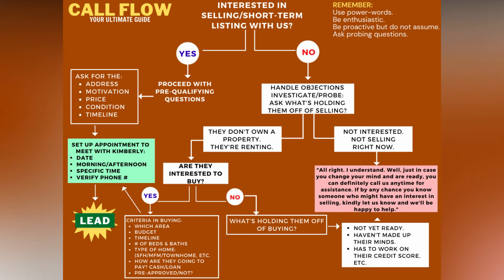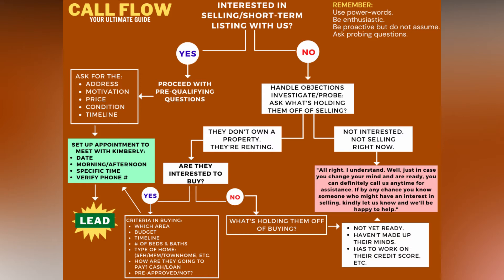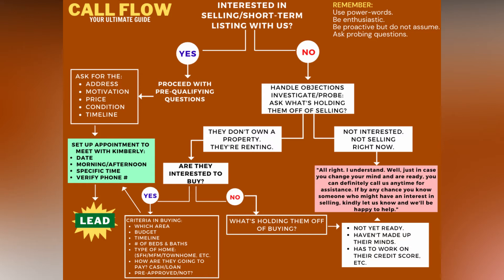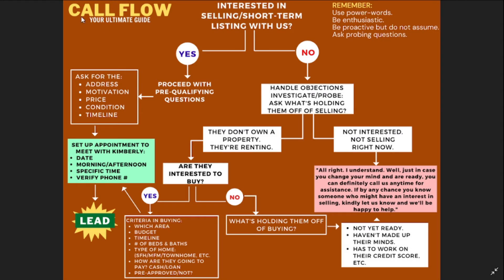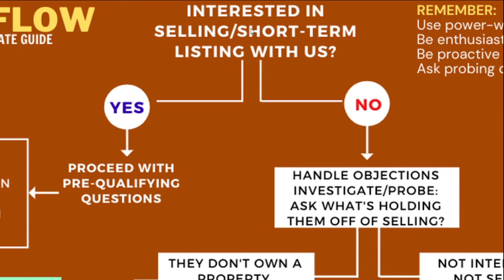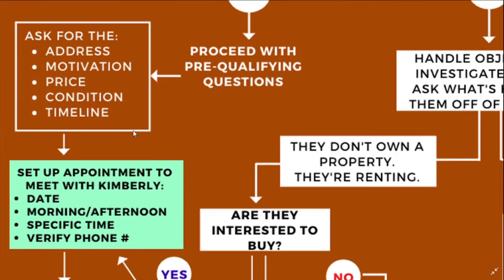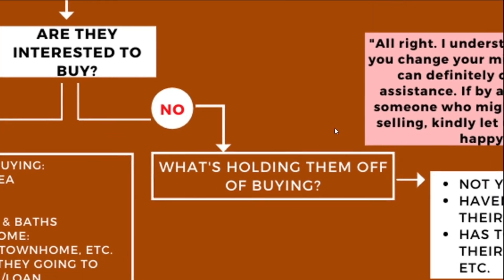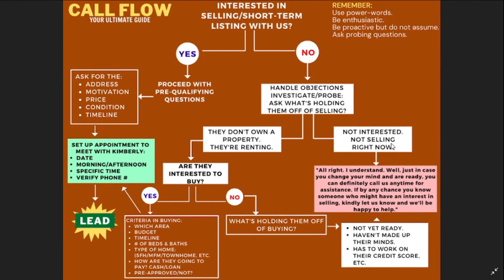Real Estate Cold Calling - Call Flow 2021 | MK VLOG Official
MK VLOG Official